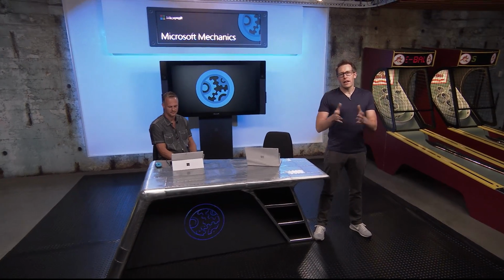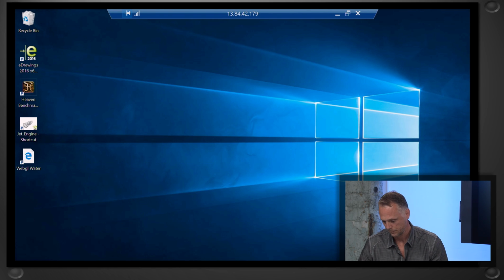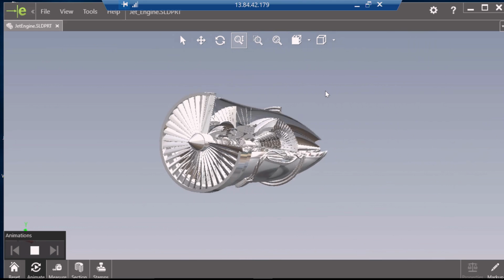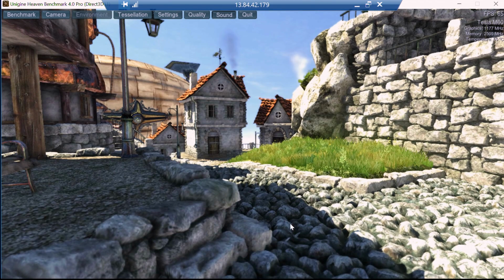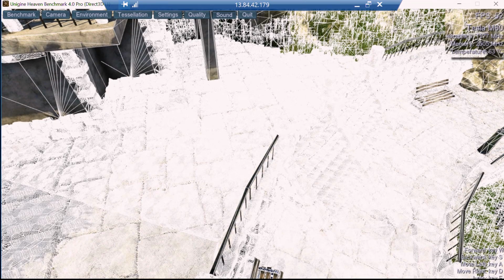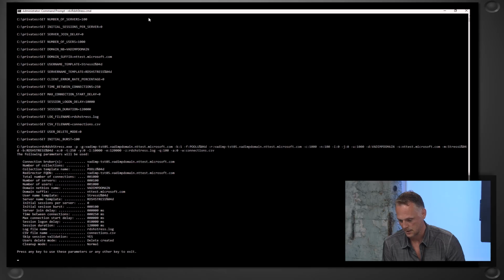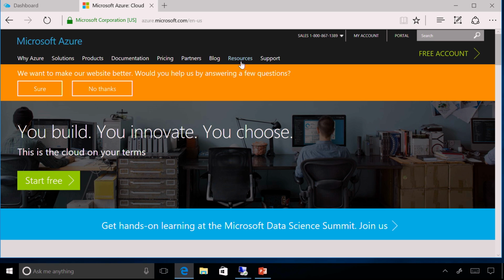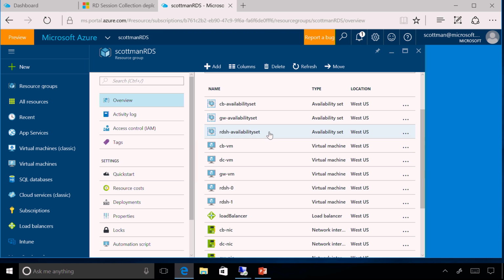The latest updates to Microsoft’s Remote Desktop Services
From advances in graphics performance that improve the experience of GPU intensive apps. To how you can overcome the 9am log-on storm with new enhancements to the connection broker for up 10,000 concurrent log-ons.  And keep watching as we show you how you can optimize your deployment for the Cloud with Azure.